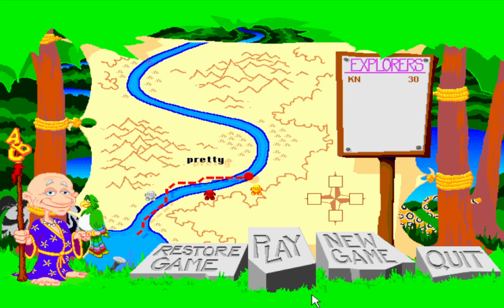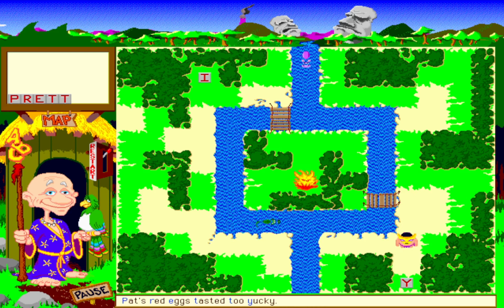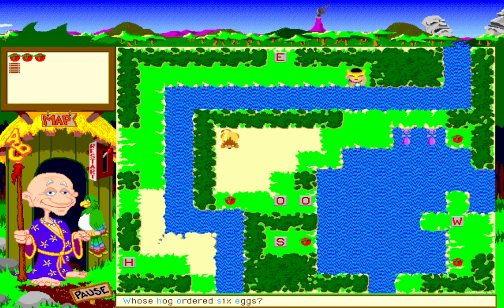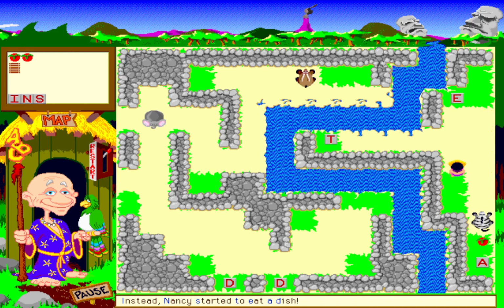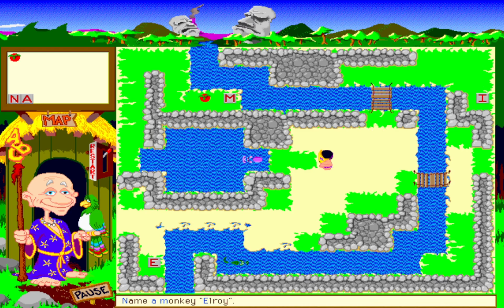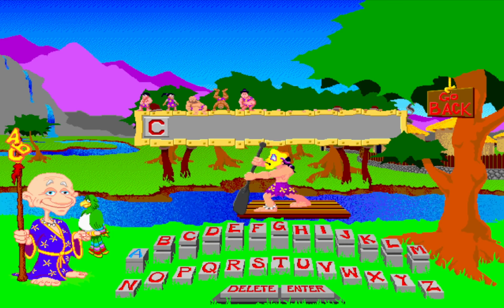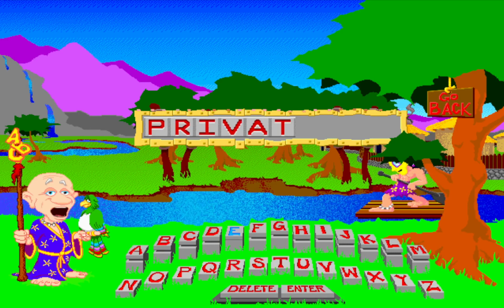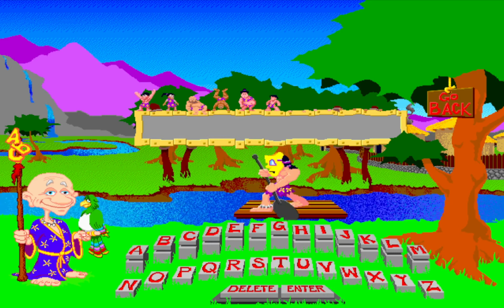Basic Spelling Tricks LP Part 4 (Levels 31 - 40)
Part 4 of my LP of Basic Spelling Tricks. This video covers 31 through 40. The puzzles, as expected, are getting a bit longer and somewhat harder but still quite doable even at this point in the game. If I continue doing 10 more levels, then we'll be at the halfway point after I finish recording the next video.

Level 34 was one where those restarts could had been avoided, but they happened because I was curious about whether it was possible to avoid death with the alligator where I had the bridge, though I should had known there, as I believe if there was open space to move right then death could be avoided. The other was because I thought I be able to get the E in time before the alligator could kill us.

Level 35 introduces to another different type of potion, which on that level protects you from the darts of the Dart Demon. Other than being quick to get of there before the potion wears off, it's a fast and easy level.

That misspelling of "truly" happened because I got distracted by my own remark of the first puzzle level of the game being the word "first." Not sure why I thought we needed to spell "first" there. Oops! XX Then a few levels later Yobi asked us to spell "truly" for the spelldown. There, I kind of redeemed myself! ^^

0:00 - Introduction
3:04 - Level 31: Pretty
7:37 - Level 32: Whose
11:24 - Level 33: Instead
15:43 - Level 34: Name
20:41 - Level 35: Off
23:50 - Level 36: Cough
26:23 - Level 37: Blue
29:58 - Level 38: Private
33:40 - Level 39: Truly
36:15 - Level 40: Forty and Trinket #4